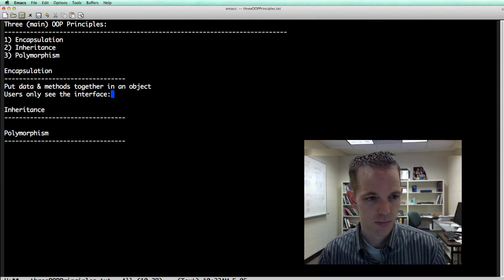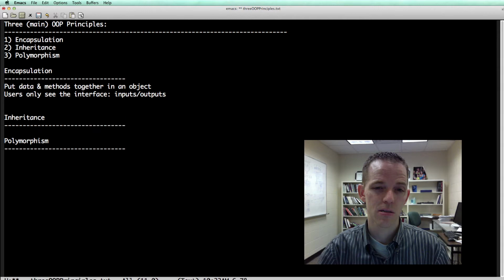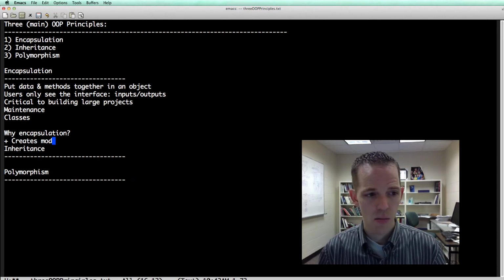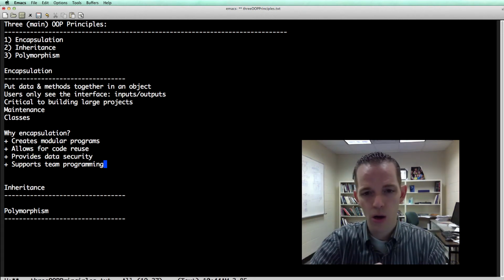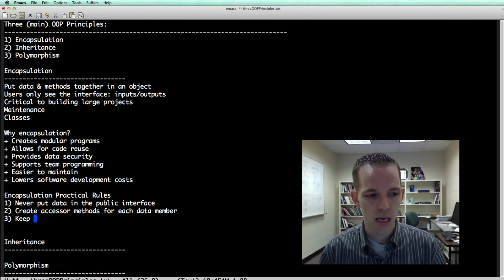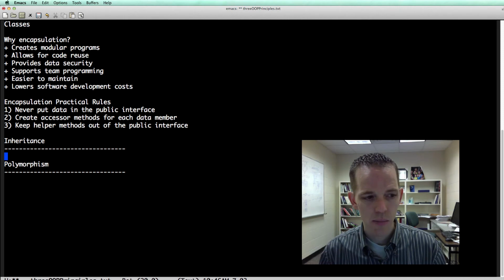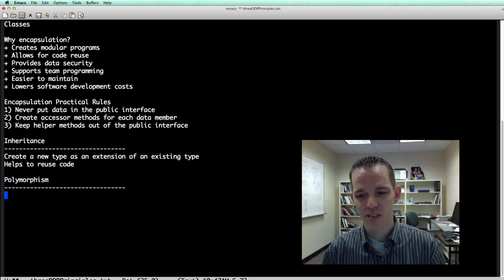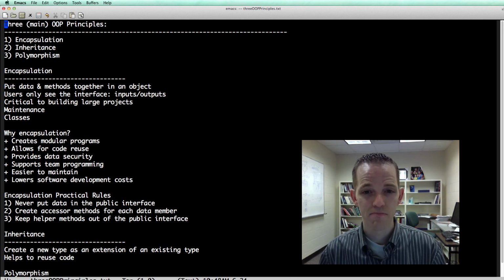Three OOP Principles